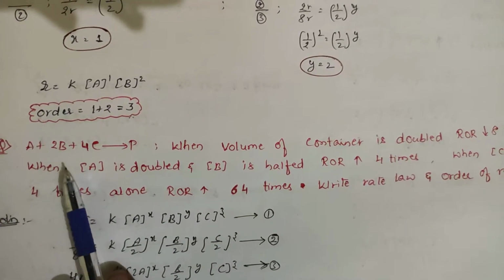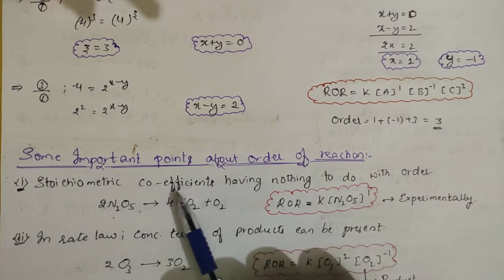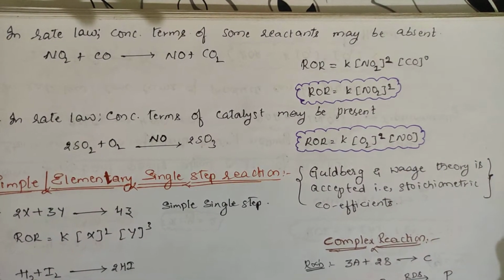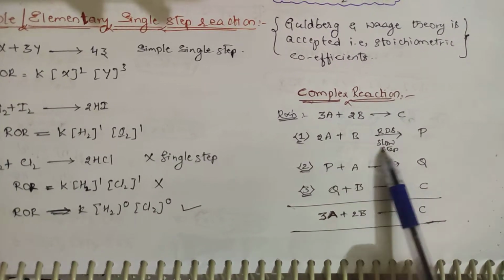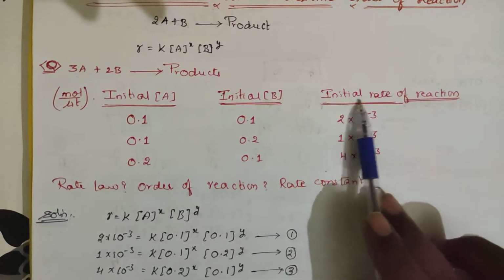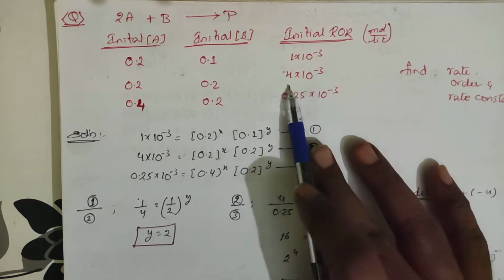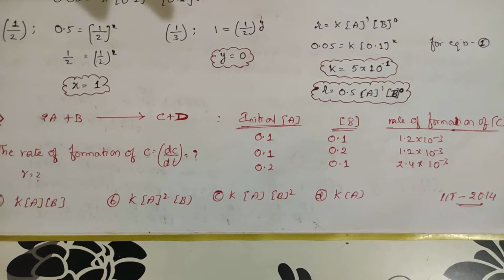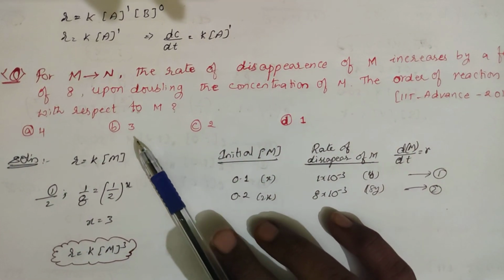Initial Rate method to determine Rate of reaction.